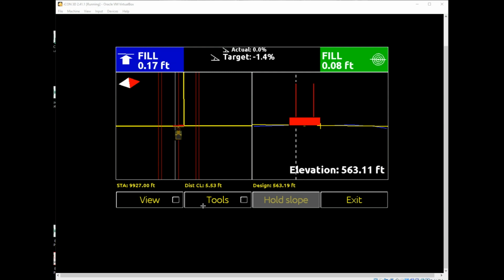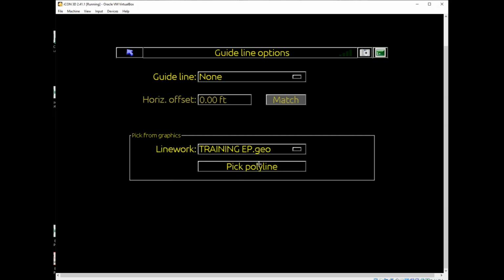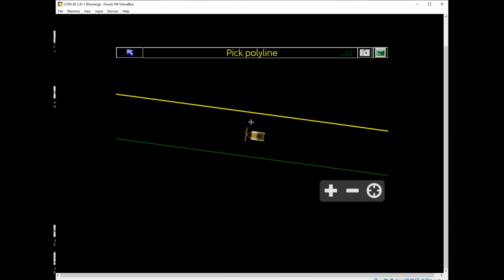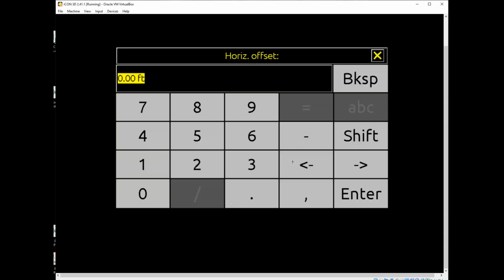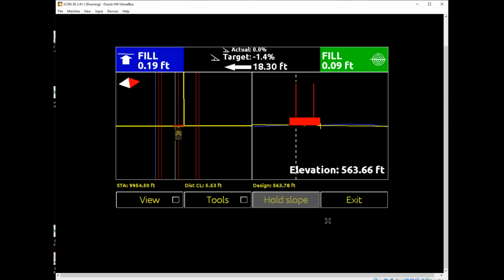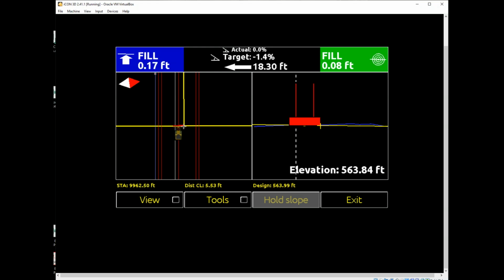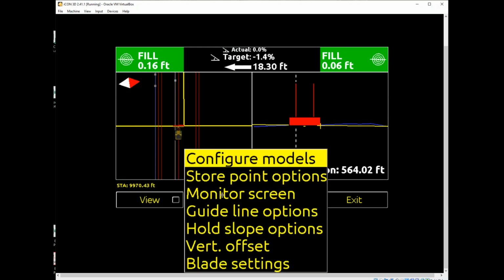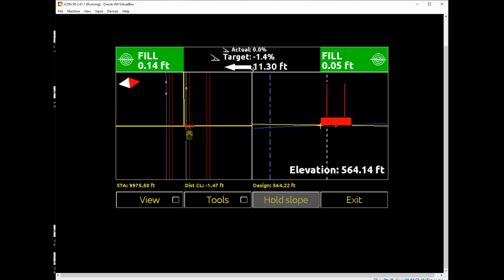Leica iCON 3D Selecting Guidelines